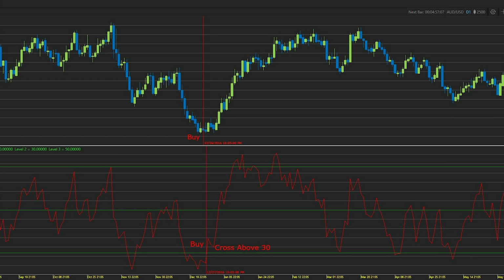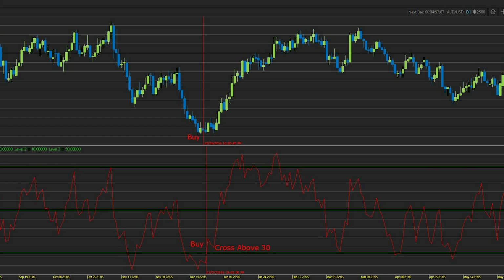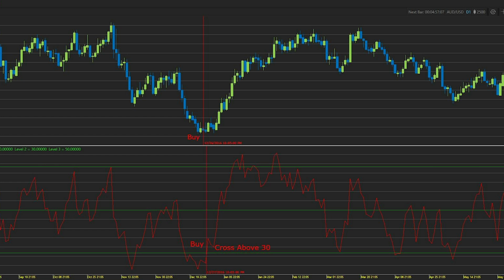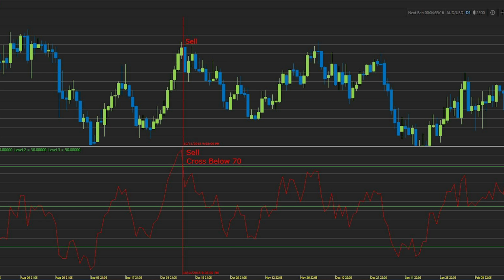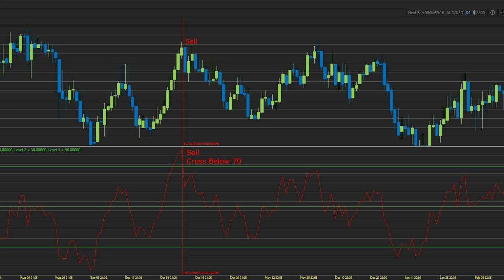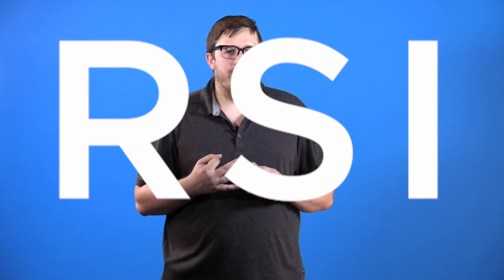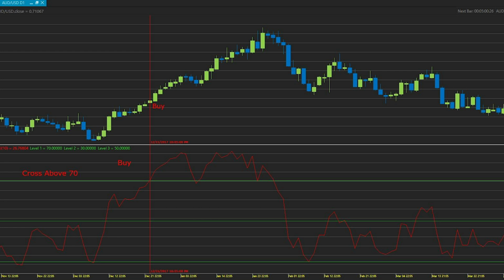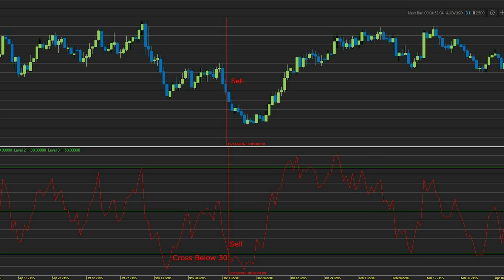How to use RSI Indicator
Lukas explains what the RSI indicator is and how to use it in this weeks trading tips